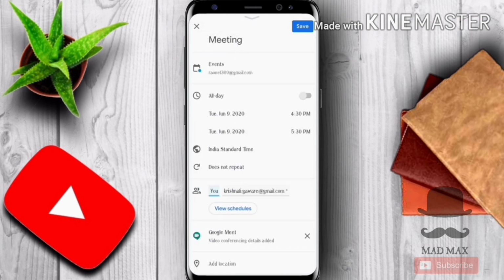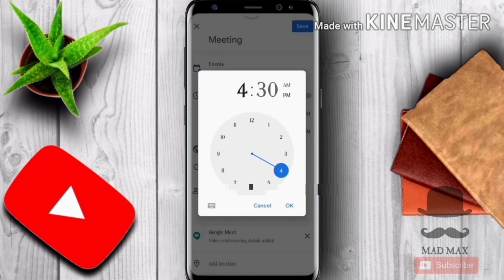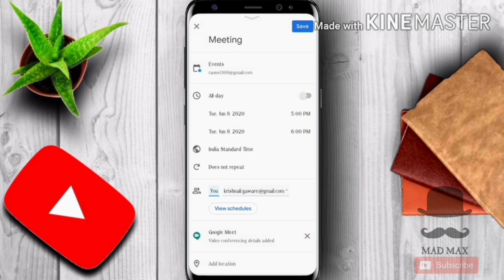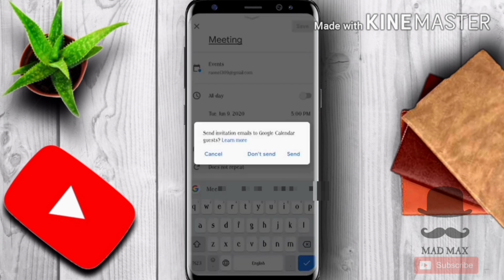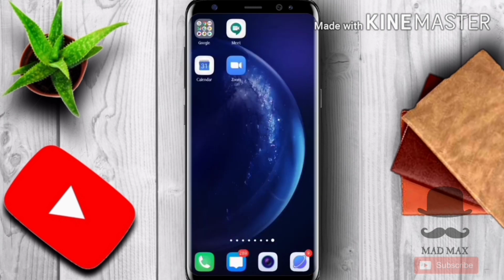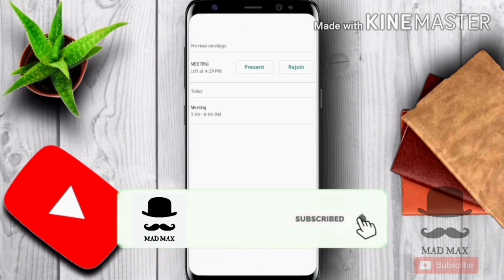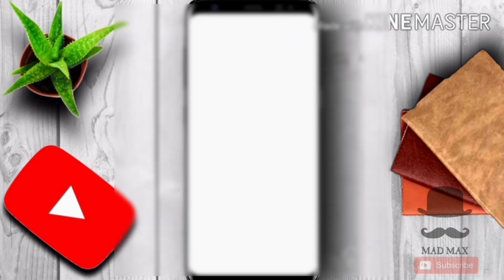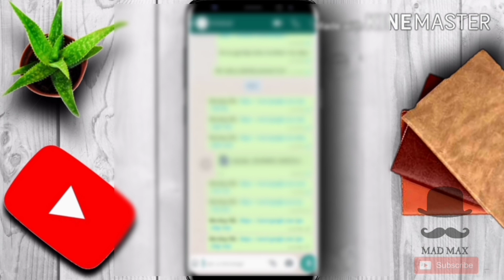How to use google meet?|Google Meet App| create and join meeting|google meet app kaise use kare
This video is for Students and Teachers
who use googlemeet app.

Background Music